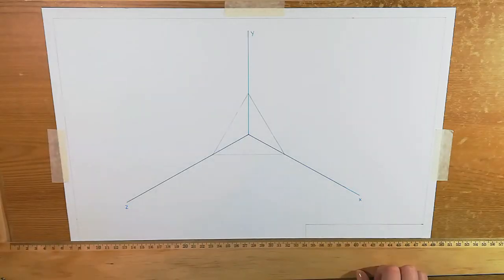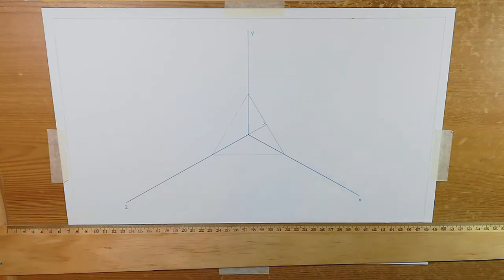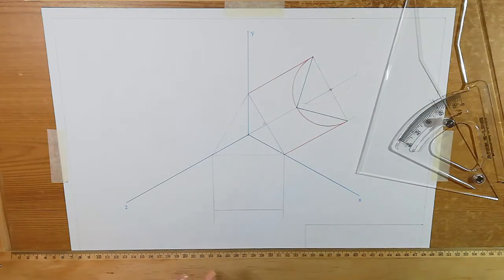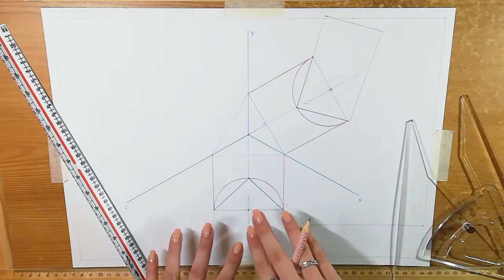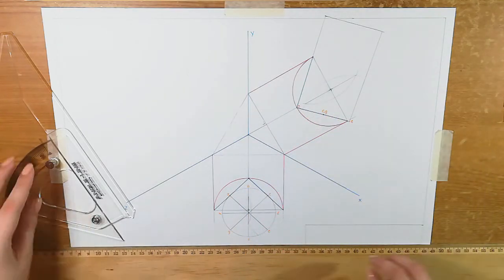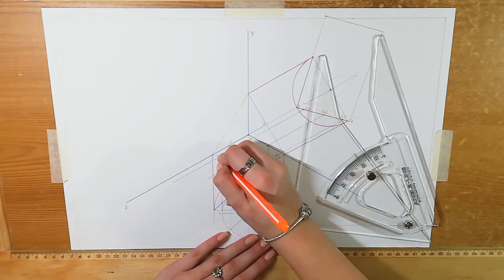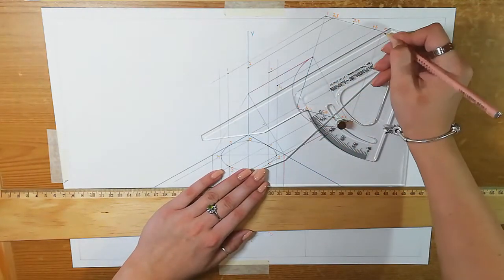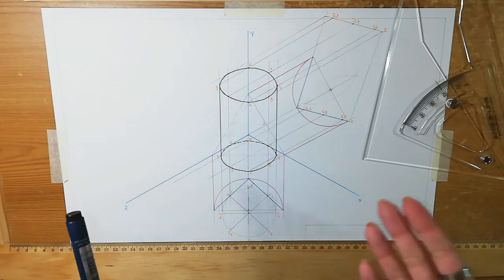Axonometric Projections - How to Draw Isometric Projections (Curved Objects)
In this video, I show you guys how to draw axonometric projections. This is specifically for isometric projections. It is a simple drawing of a cylinder, as it shows the basics of drawing curved surfaces in axonometric projection.